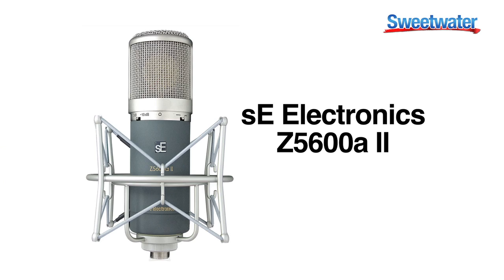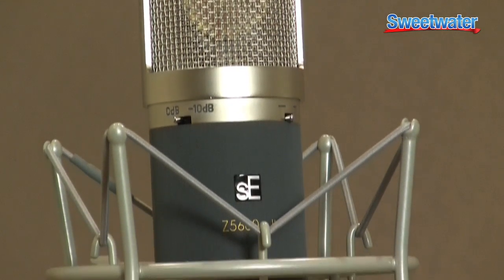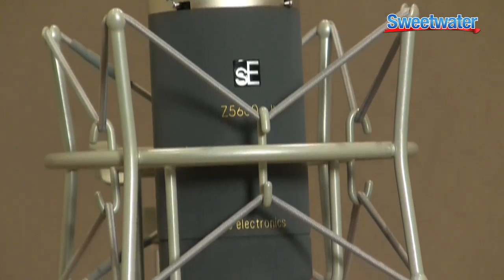sE Electronics Z5600a II Condenser Microphone Overview - Sweetwater Sound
Vern Crews, Director of Sweetwater's Music Education Technology Division, gives an overview of the sE Electronics Z5600a II condenser microphone. Enjoy the video, then learn more about the Z5600a II right